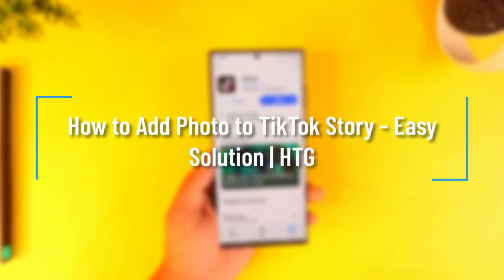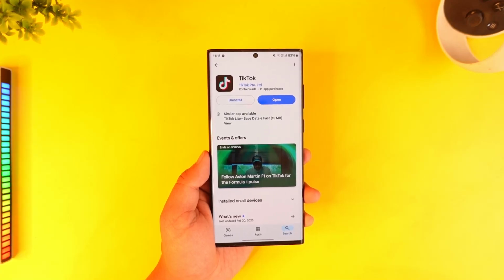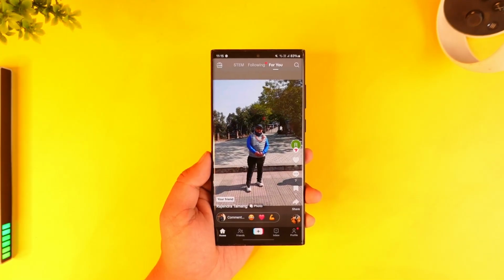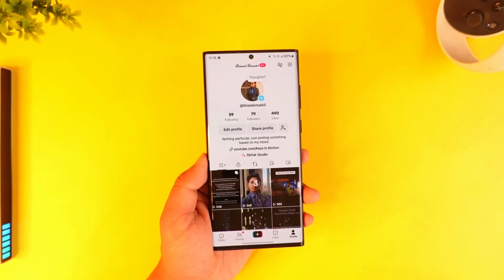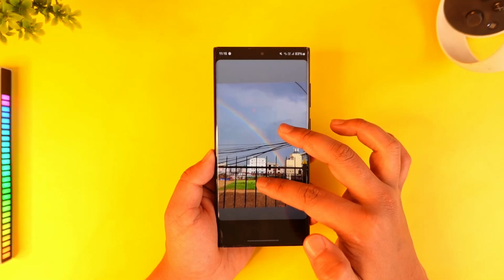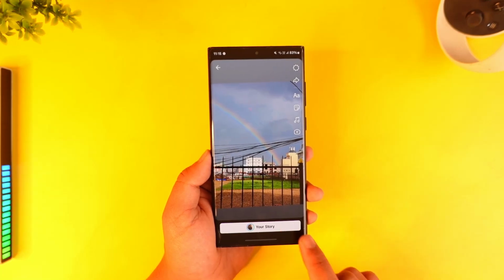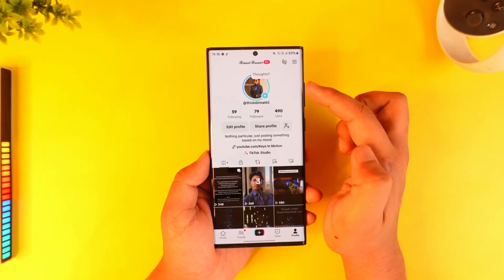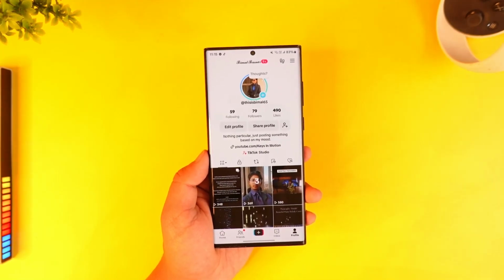How to Add Photo to TikTok Story ! - Easy Solution | HTG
Adding a photo to your TikTok story is a simple process that allows you to share moments with your followers in a temporary format. TikTok stories disappear after 24 hours, similar to Instagram and Snapchat stories, and they can include photos, videos, stickers, and text.

To add a photo to your TikTok story, open the TikTok app and log into your account. Tap on the profile icon located at the bottom right corner of the screen to access your profile page. Next, tap on the "+" icon next to your profile picture, which will allow you to create a new story.

Select the photo you want to upload from your gallery. Once you've chosen your image, you can add text, stickers, filters, or other effects to customize it. When you're happy with the edits, tap on the "Your Story" button at the bottom of the screen. Depending on your internet speed, the upload process may take a few seconds to complete.

Once uploaded, your photo story will be visible to your followers for 24 hours before it disappears. You can also check who has viewed your story by tapping on your profile picture after posting.

Timestamps:
0:00 Introduction
0:11 Opening TikTok and accessing the profile
0:24 Selecting a photo for the story
0:33 Editing and customizing the photo
0:42 Uploading the story
0:50 Conclusion